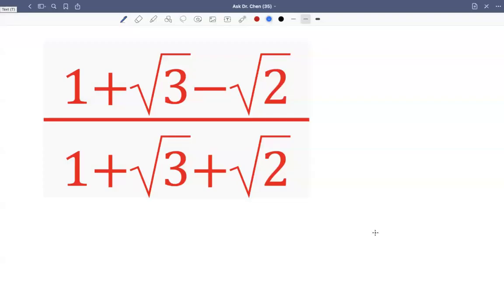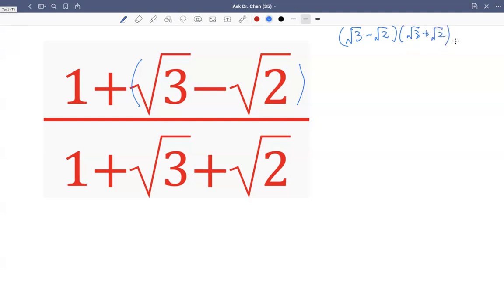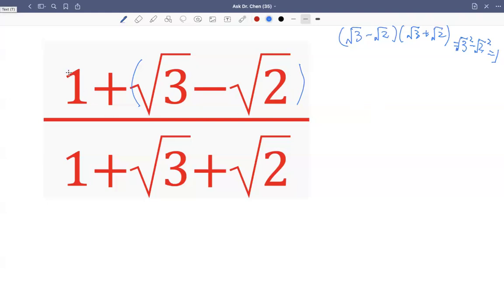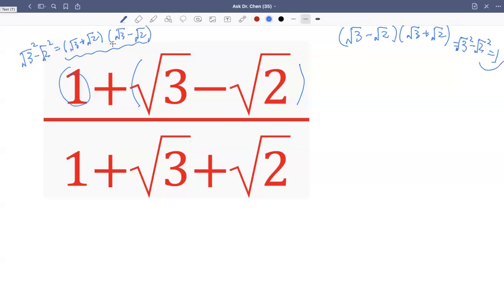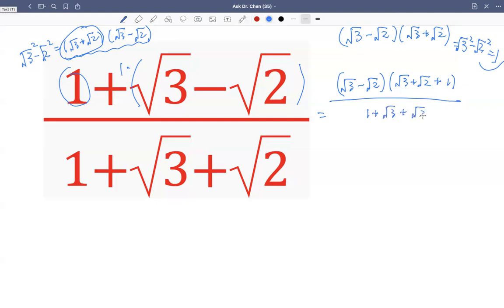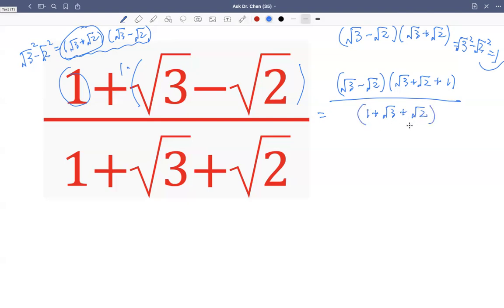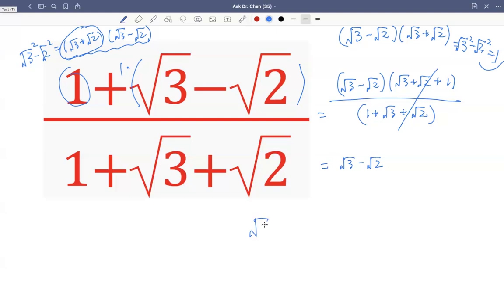Radicals#maths algebra mathstricks mathematics math